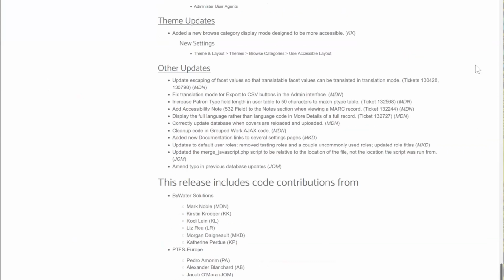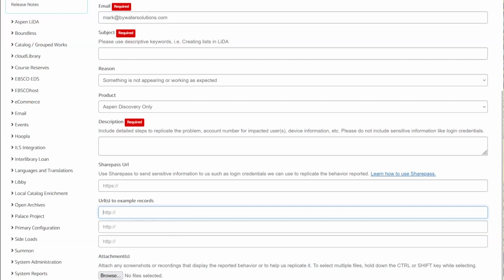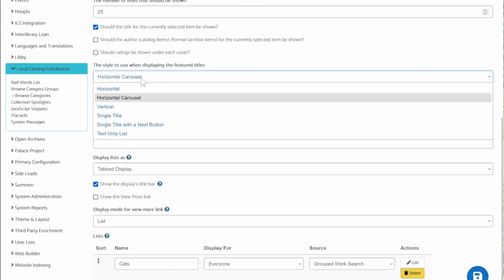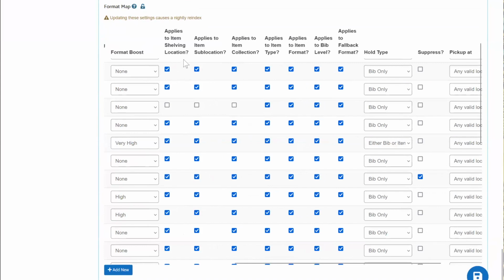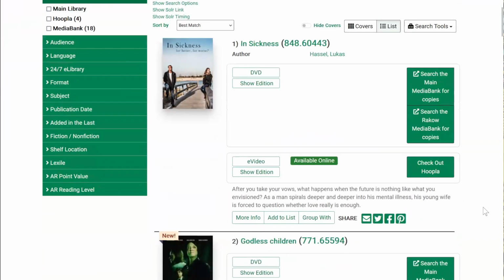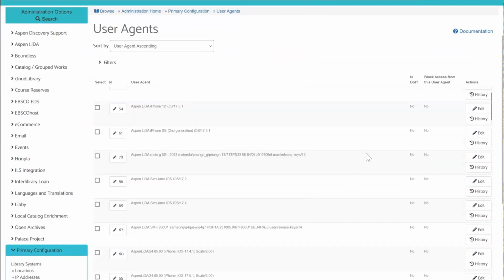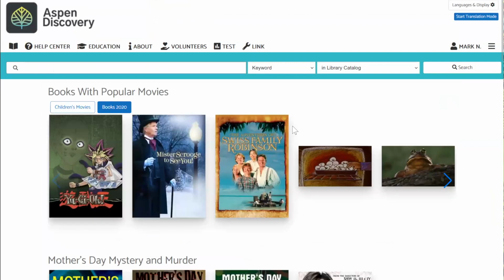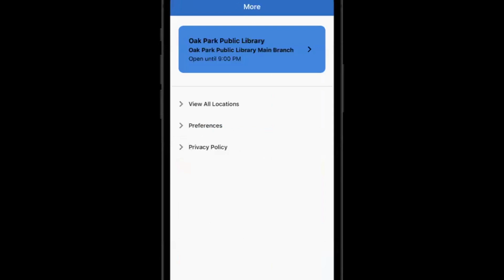Aspen Updates in an Instant - 24.06 Release